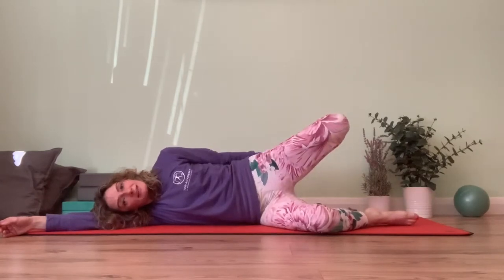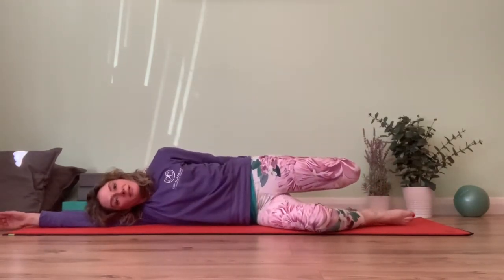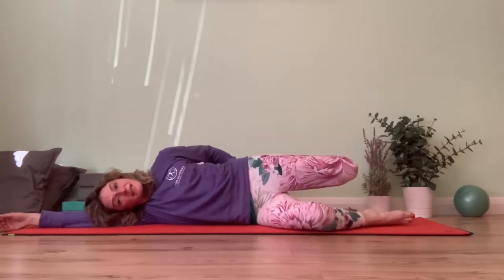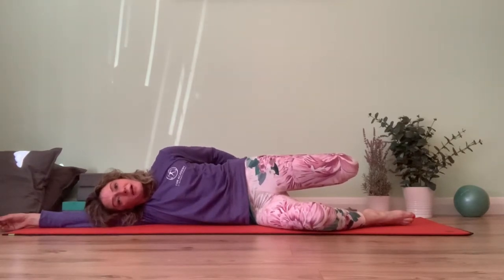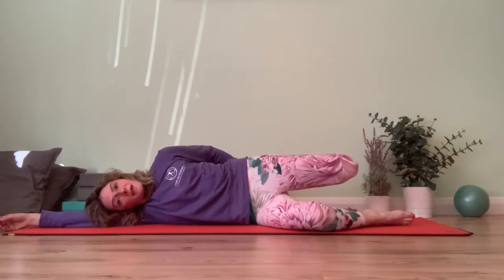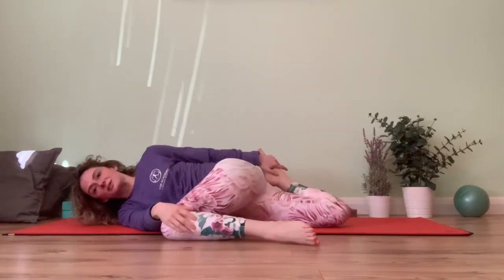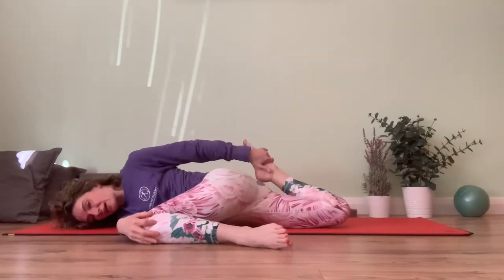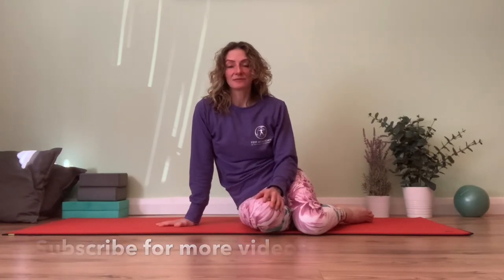Lying Hip Flexor and Quadriceps Stretching Variations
We advise watching our video on How To Stretch Tight or Problematic Muscles first (in our Body Management Playlist) before performing any stretches to get the best effect, especially if you are affected with niggles and/or pain to ensure safe practice.

This short video outlines the basics of how to perform a quadriceps (front of thigh) and hip flexors stretch in a side or front lying position and a pretzel which is a more demanding version. This falls within the category of hip opening stretching.

It is a good and generally fairly safe stretch if you can tolerate the deeper knee bending, and if you are able to get down and up from the floor safely. This can be done standing also using a wall or a chair to hold onto for balance as needed.

Find the position that feels good and not painful - always go short of pain.

Modifications are discussed and demonstrated for you to explore in your body.

So if your feel tight or a bit achey in the front of your hip and/or in your thigh, or lower back  - be curious about where exactly you feel the stretch, how it feels at the time and afterwards, to see if you can feel the benefit.

Always explore both sides to assess how far you get as this is a great feedback loop to work with - on what condition your joints and muscles are in at that point in time and if they need more work done to them or which movements to try to stay short of pain if any is felt. Do what feels good in your body and this does not include charging though pain or a strong stretch sensation.

If you don’t stretch as far visibly on one side, you could hold the stretch for longer on the tighter side for more increases or repeat the stretch for a second time.

Always seek medical advice or see an injury therapist if you are experiencing pain affecting your movements. Best to get tested and find answers with a forward plan as soon as possible to avoid compensation patterns developing in your body and the issue worsening which ultimately leads to a longer recovery and rehab phase. Things don’t just go away! They result in subtle compensation patterns, then something else can emerge later on.

Have a go and let us know how you get on in the COMMENTS below.

We would love it if you give our video a LIKE with a thumbs up!

Tanya 🤟
Lead Therapist and Teacher
TDR Academy of Movement & Therapy
Massage | Injury & Pain Management
Pilates | Yoga | Aerial Fitness

Tanya Ross and TDR Academy of Movement & Therapy recommends that you consult your physician regarding the applicability of any recommendations and follow all safety instructions before beginning any exercise program. When participating in any exercise or exercise program, there is the possibility of physical injury. If you engage in this exercise or exercise program, you agree that you do so at your own risk, are voluntarily participating in these activities, assume all risk of injury to yourself.